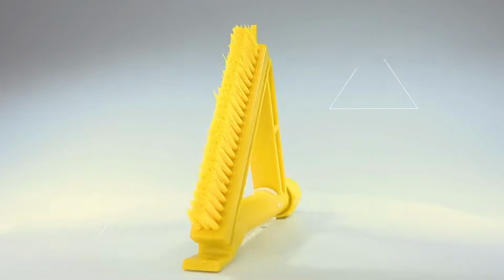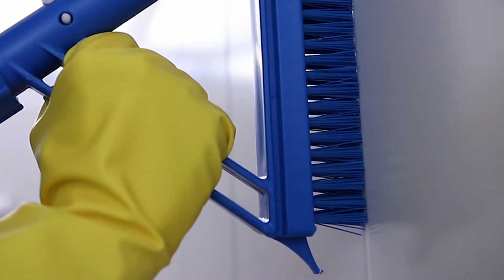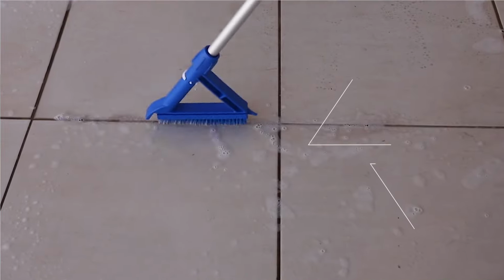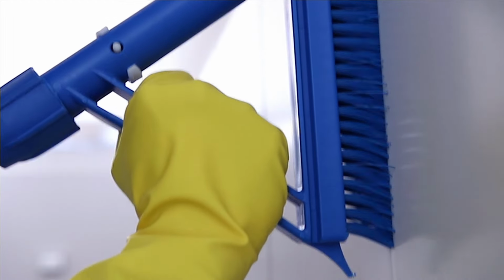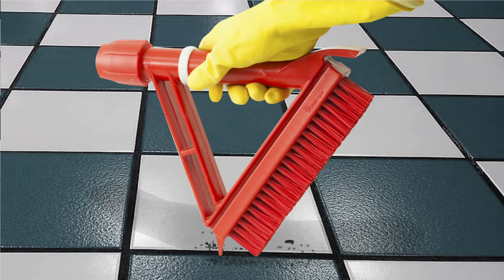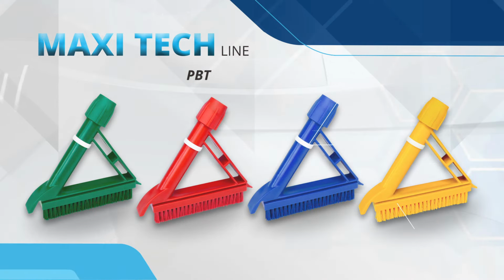Bralimpia´s Grout Cleaning Brushes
Perfect for cleaning grout on floors, walls, countertops, and other
coated surfaces.
A thick layer of PBT bristles that apply cleaning solutions evenly and promote the correct mechanical action for the removal of encrusted dirt.